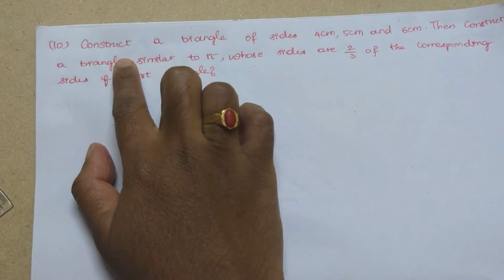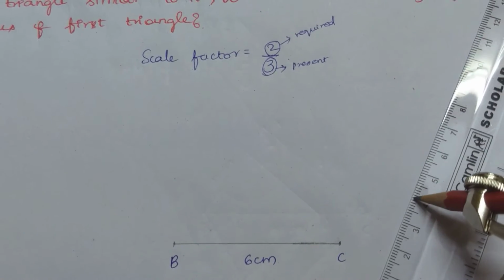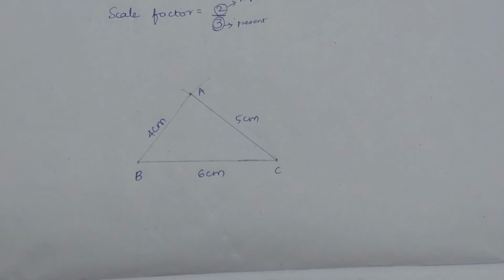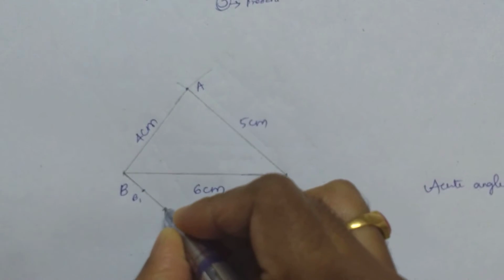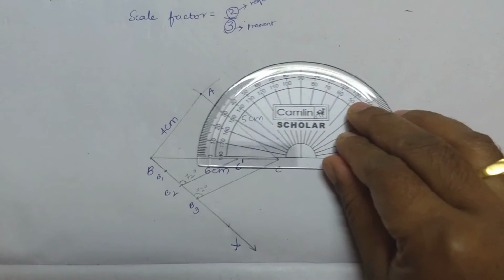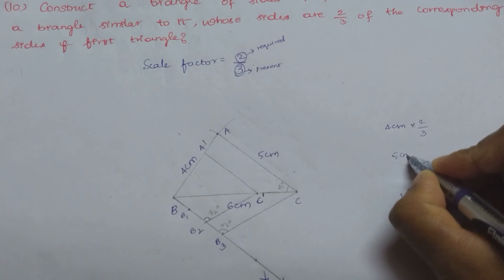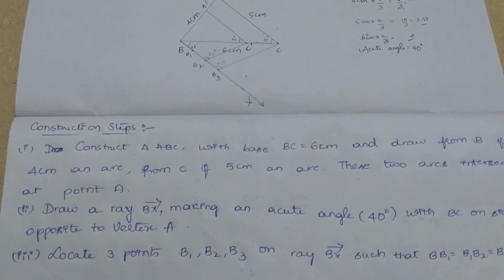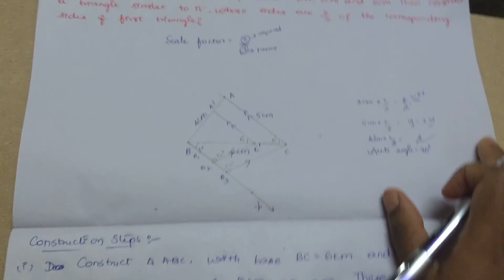Class 10_AP/TS_Ex-8.2_Q.no 11